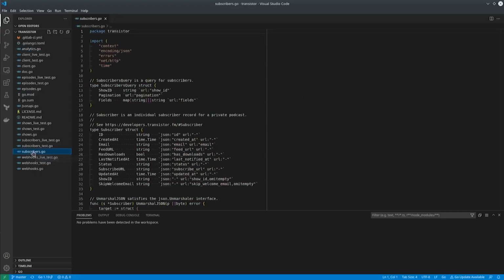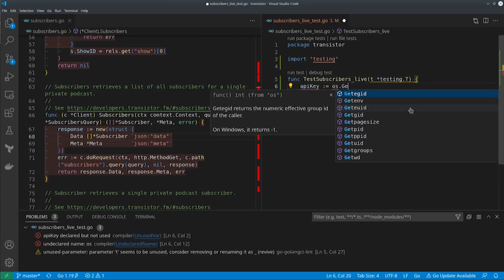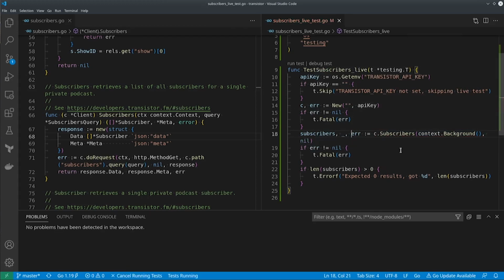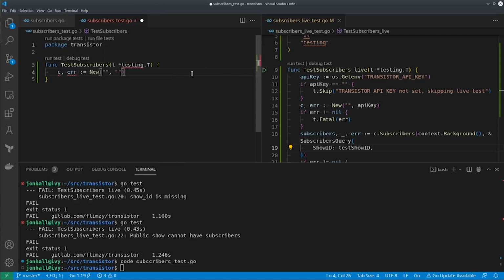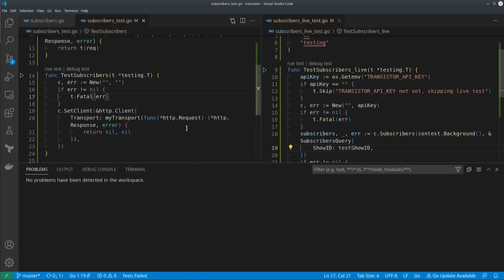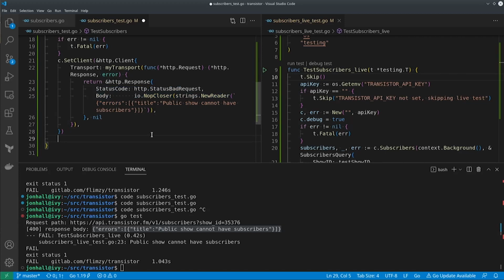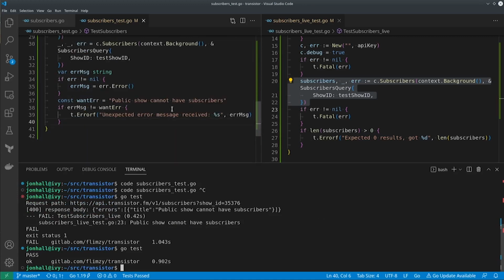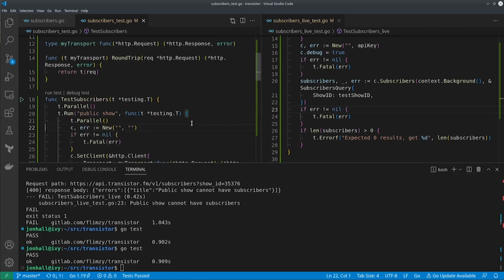How I write offline API tests in Go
In this video, I show how I write tests for the Transistor.fm API client library I'm writing, and walk you through the concepts used to build offline unit tests that don't require a live network connection.

I use Transistor.fm to host my podcast, Tiny DevOps Transistor.fm is not a sponsor of this video, and is in no way responsible for its content.